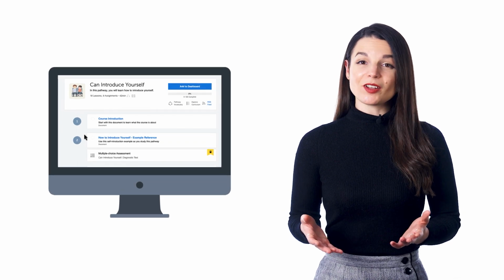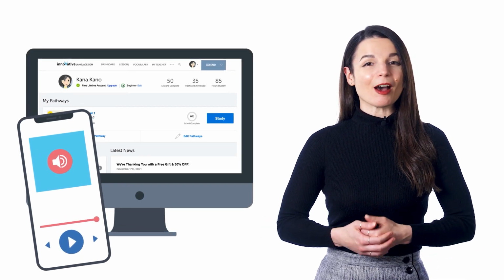How to Learn Swahili Fast with Audio & Video Lessons (4 Tricks Inside)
← Click here to sign up and increase your Swahili fluency with the best audio and video lessons.

In this video you will discover how to use our audio and video lessons to increase your Swahili fluency.

You can immerse yourself in conversations listen to them as much as you want like you would music and start understanding and speaking more of Swahili.